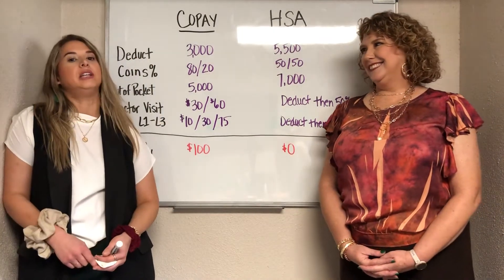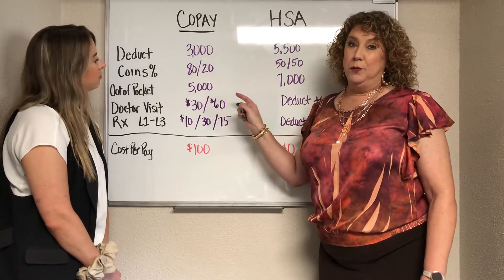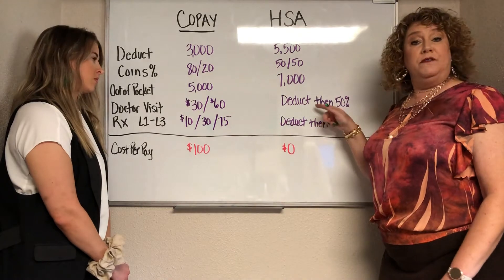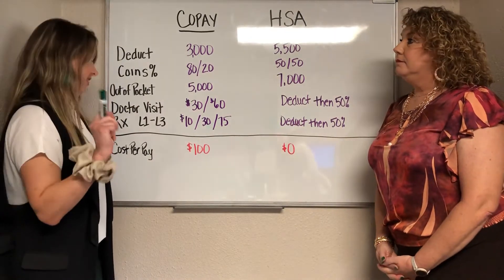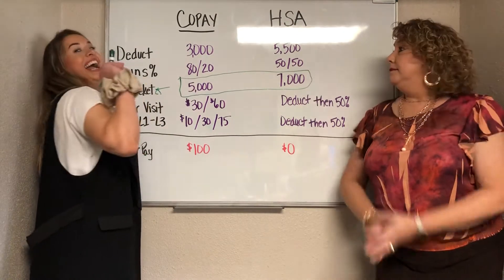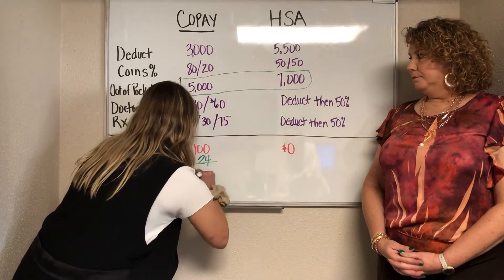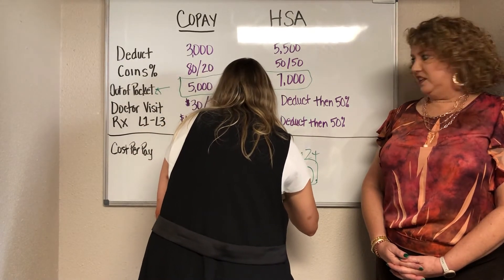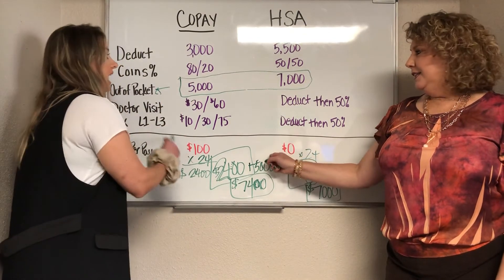LaurensLightningFastTips Open Enrollment: Which Medical Plan Should I Choose if I'm Pregnant?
Welcome to our newest segment, LaurensLightningFastTips! Lauren's Lightning Fast Tips is where Lauren and Jana talk about all things related to the medical industry. They answer all questions from insurance to carrier concerns.

Today, Lauren and Jana talk about open enrollment and walk us through how to pick which medical plan works best for you. Today's scenario is which medical plan should I choose if I'm pregnant. You can still use this same process even if you are not pregnant.